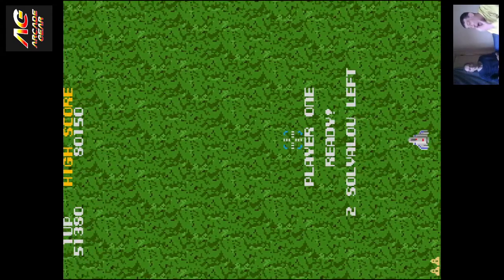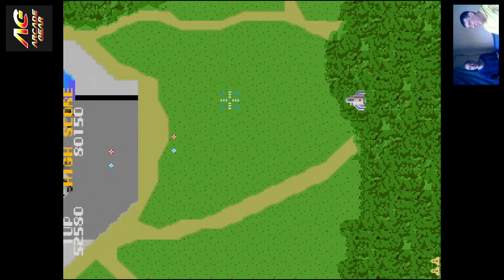[#60] Xevious (1982.12)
After Galaga (1981) there's only one place to go and that's Xevious: the screen now scrolls over varying landscapes, and you can bomb ground targets. Its iconic visuals, variable difficulty and complex hidden secrets show how ahead of its time it was.